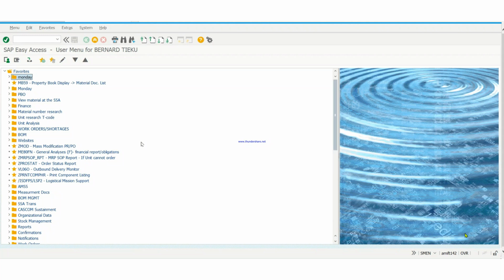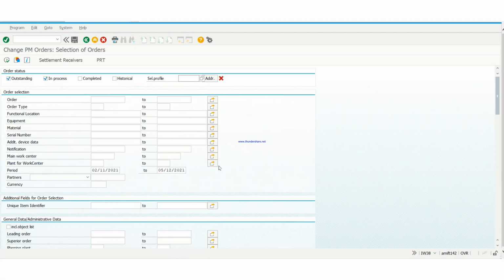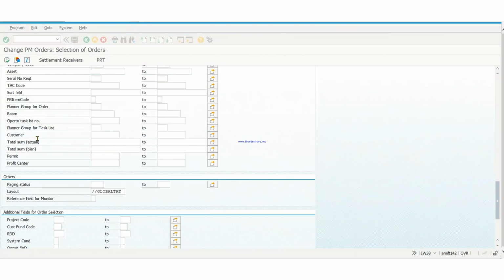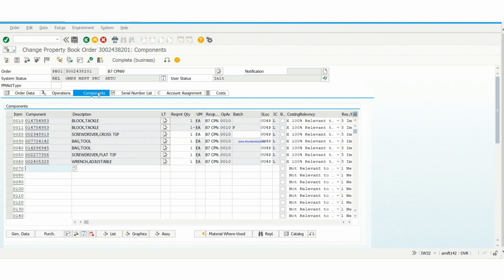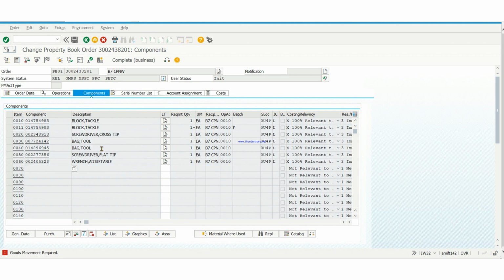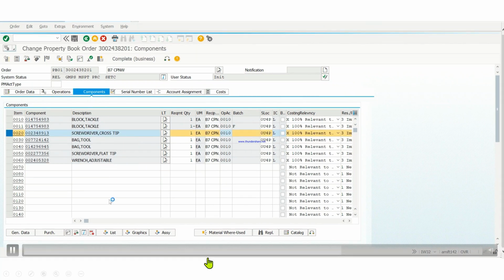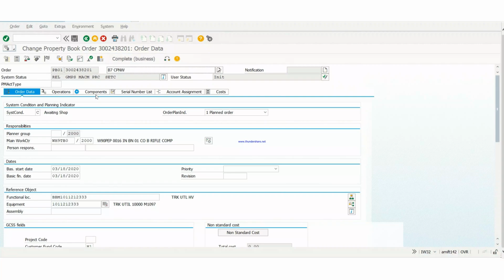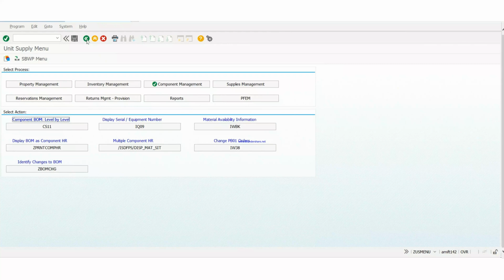GCSS-ARMY HACKS [Closing work orders (PB01 work order) when goods movement has not been done]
Closing work orders PB01 when goods movement has not been done. This video shows you how to close a work order when you get the error "Goods movement required" on G-Army. Always remember to make sure the item being deleted is advice code that depicts it not going to come in. Also, sometimes due to price change thus MiLStrip code B7, that particular item needs to be deleted and re-ordered.